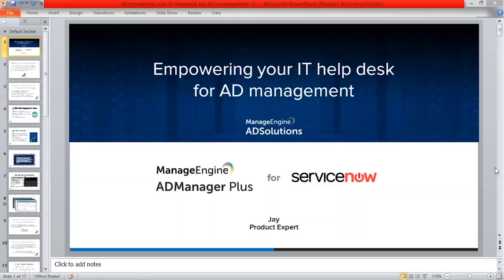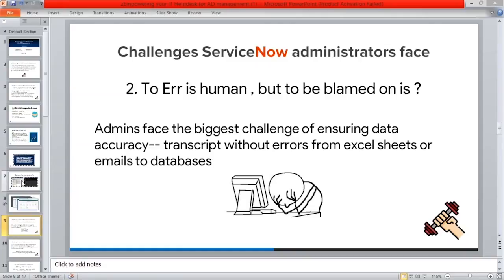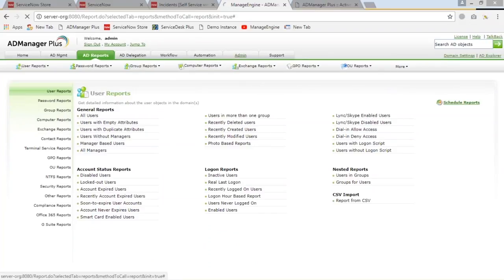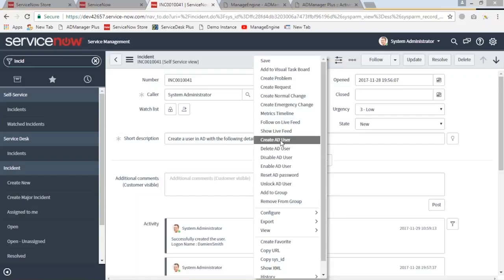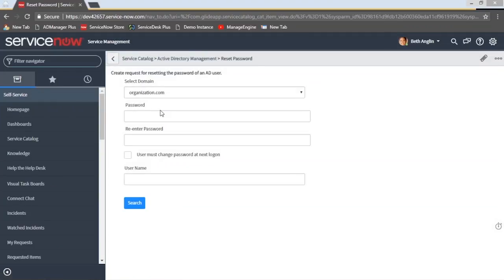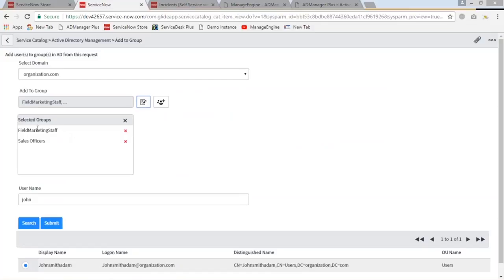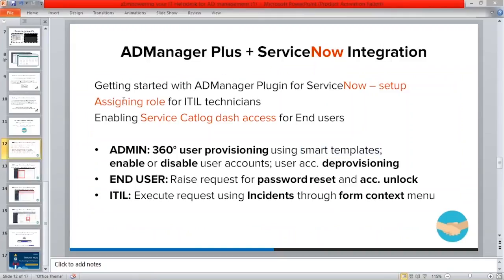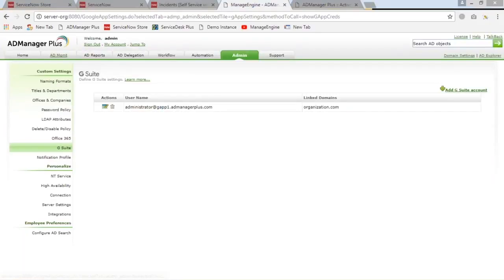Integrating ServiceNow with ADManager Plus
Streamline user onboarding, password resets, and group management to improve efficiency and meet SLAs without toggling between multiple tools by integrating ADManager Plus with ServiceNow. This webinar demonstrates how to configure the integration and enable service catalogs for end-users, automate complex provisioning workflows with templates, and ensure security with granular delegation and comprehensive audit logs.

Related resources